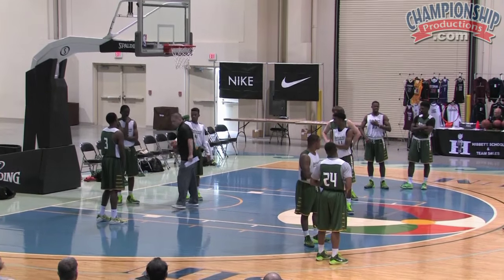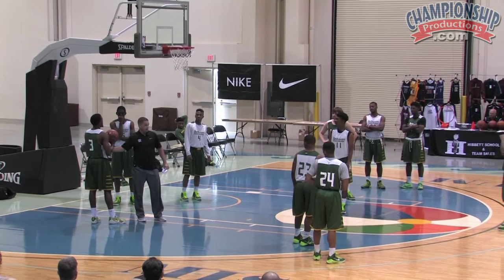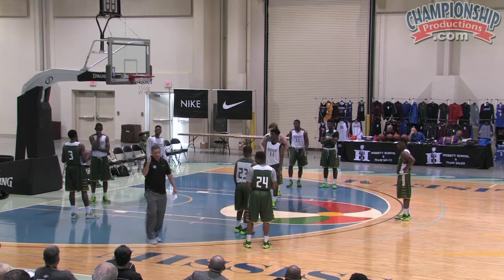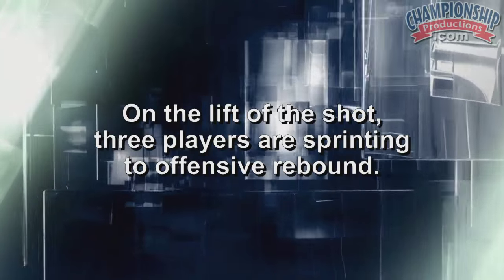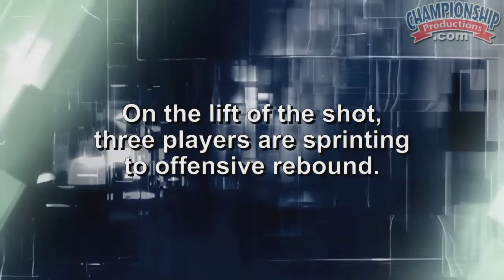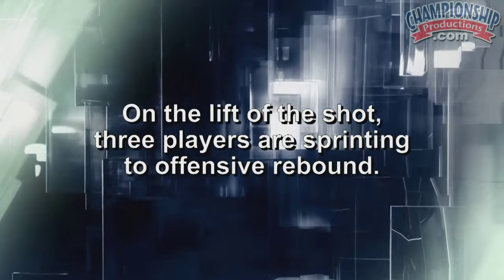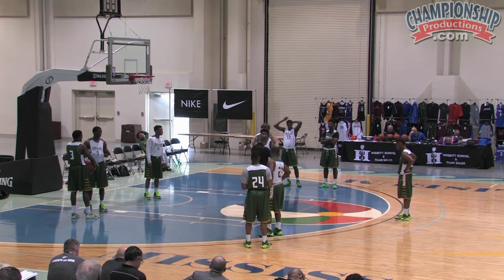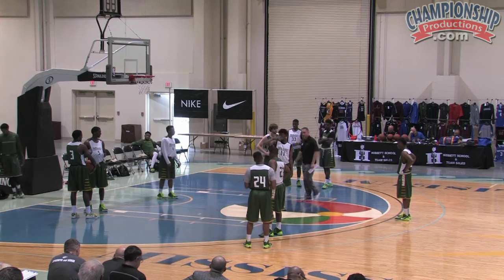Chris Holtmann: Stopping the Fast Break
with Chris Holtmann, Butler University Head Coach. Using a series of defensive practice drills, Chris Holtmann demonstrates strategies for getting back on defense and illustrates them with on-court demonstrations to help your team become a lockdown transition defensive squad.